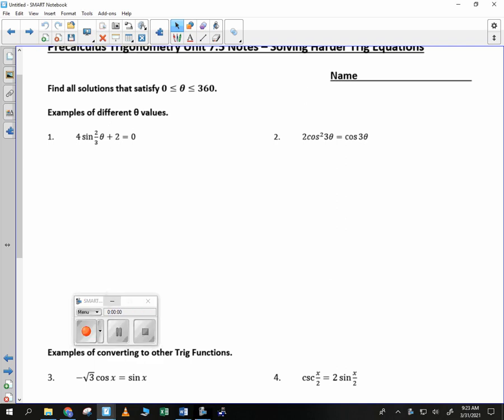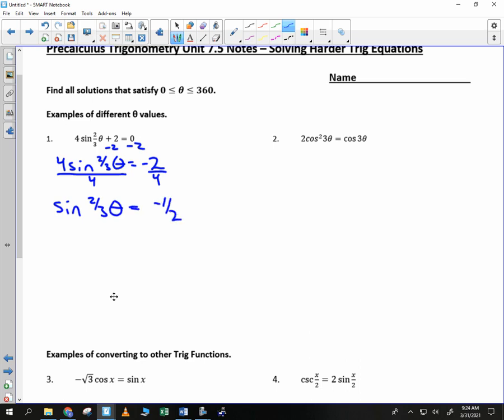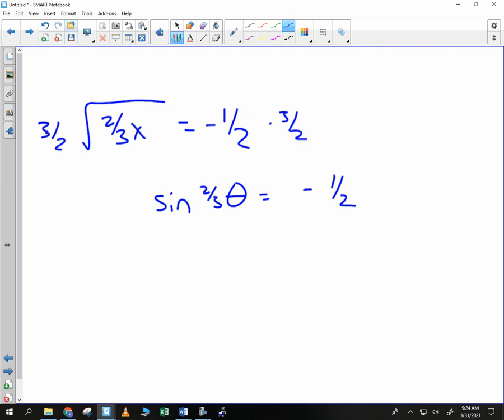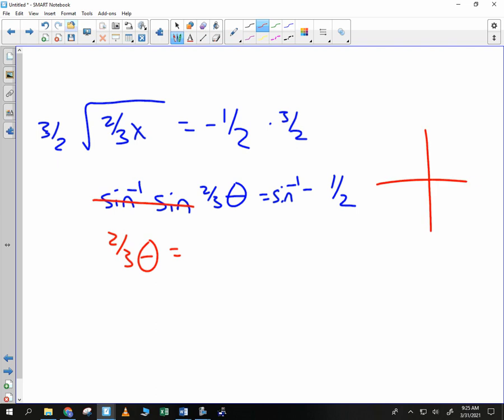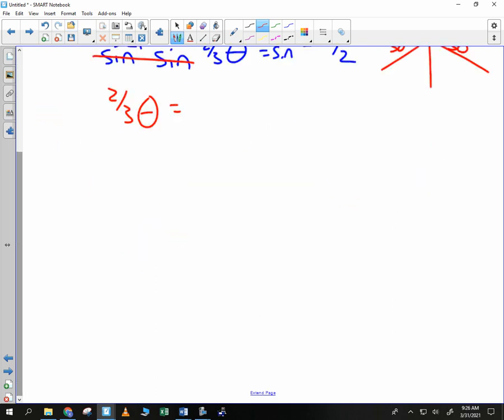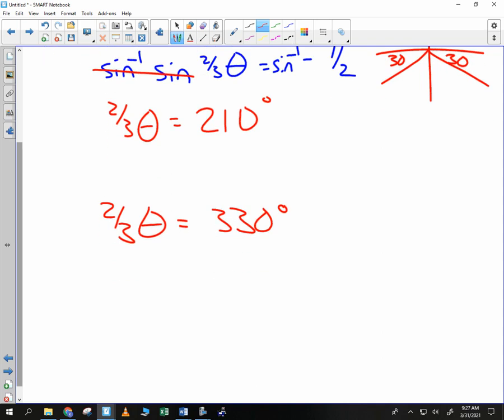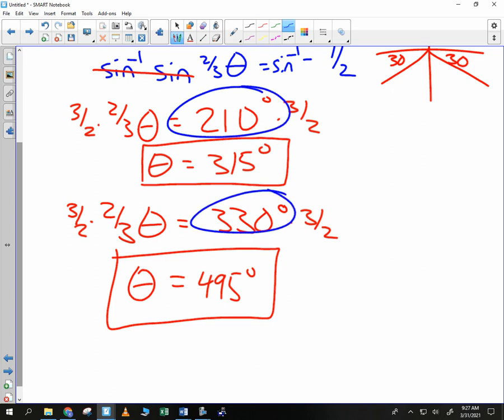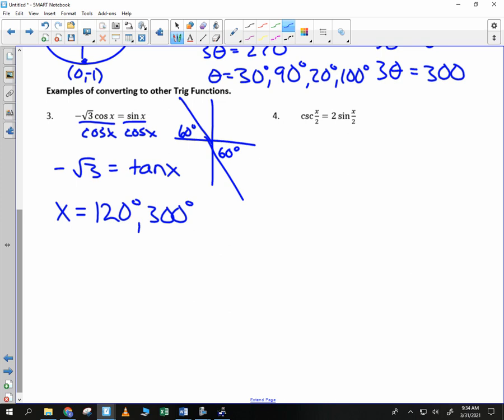College Trigonometry Unit 7.5 Video Solving Trigonometric Equations Tougher Part 2 2021